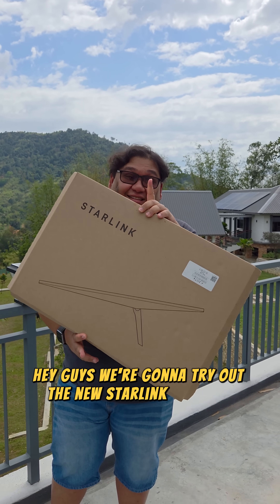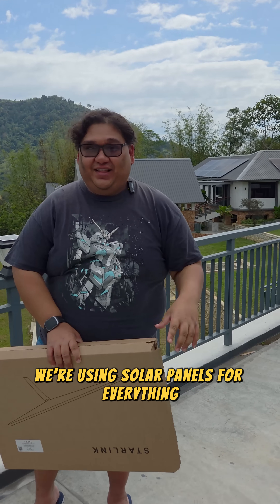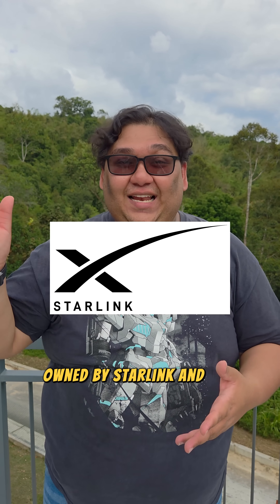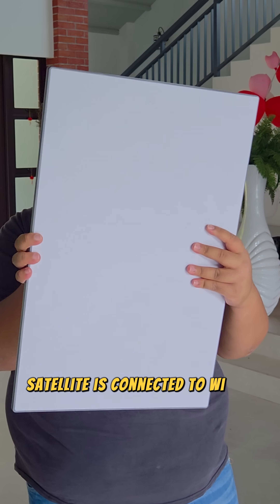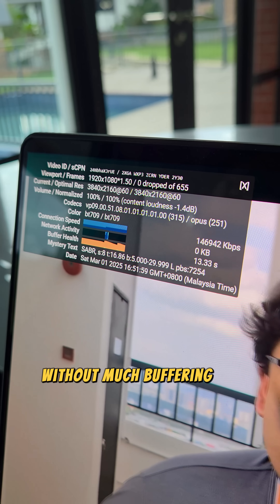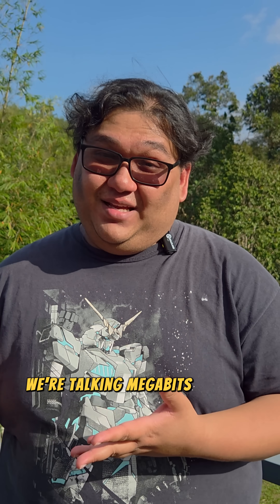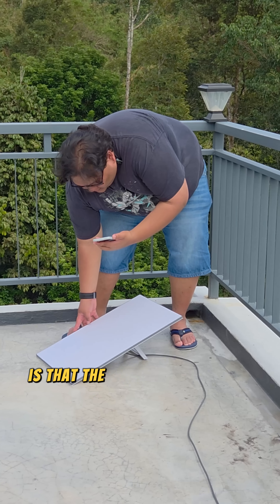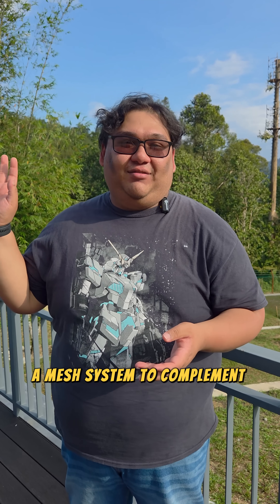Testing Starlink Satellite Internet Off the Grid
TechENT explores how Starlink's satellite internet fares deep in the serene Rimba Reserve of Ulu Langat. Can it handle the demands of remote areas?